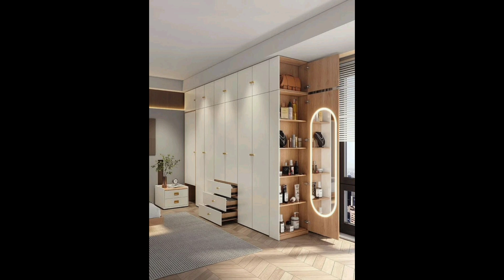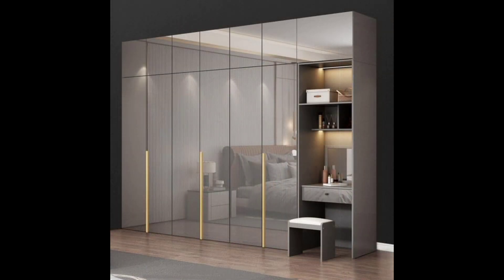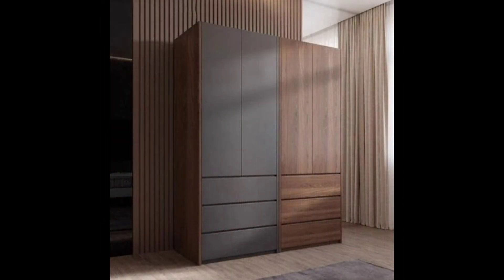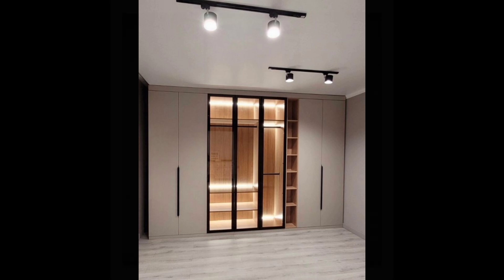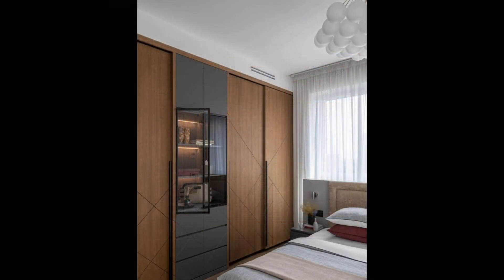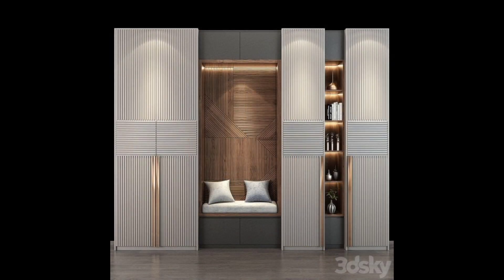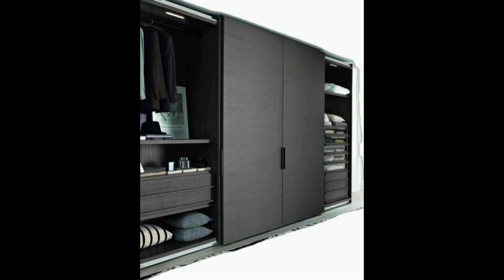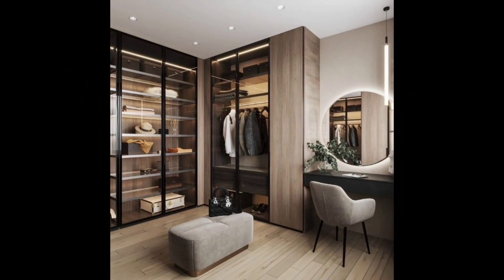Latest Sliding Cupboards Designs with Dressing Unit | Modern Wardrobes Decoration Ideas 2025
wardrobe design
wardrobe design for bedroom
cupboard design
wall cupboard design for bedroom
bedroom cupboard
bedroom wardrobe design
wardrobe design for small bedroom
cupboard designs
sunmica colour combination for wardrobe
small wardrobe design
small cupboard design
wardrobe design ideas
wardrobe designs
room wardrobe design
bedroom wardrobe
room cupboard designs
cupboard decoration ideas
cupboard design for bedroom
wall wardrobe design for bedroom
wardrobe mica design ideas
latest wardrobe designs 2021
bedroom cupboard design
wall drop design in bedroom
room cupboard
almari design
bedroom cupboards
bedroom wardrobe colour combination
farnichar dizain photo
small bedroom wardrobe ideas
wall drop design
wardrobe sunmica design
bedroom cabinet design ideas for small spaces
house cupboard designs
sunmica door design latest
walldrop design pictures
wardrobe for small bedroom
wardrobe ideas for small bedroom
wardrobe sunmica colour combinations
wooden almirah sunmica design
bedroom door design 2021
bedroom wardrobe ideas
cupboard cupboard
cupboard models
master bedroom wardrobe designs
modern wardrobe design ideas
simple wardrobe design for small bedroom
small cupboard